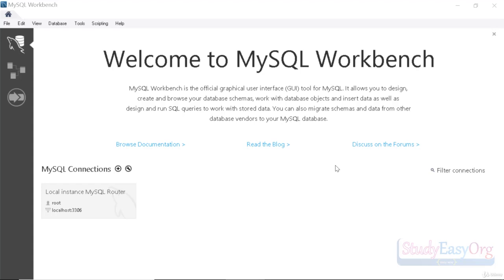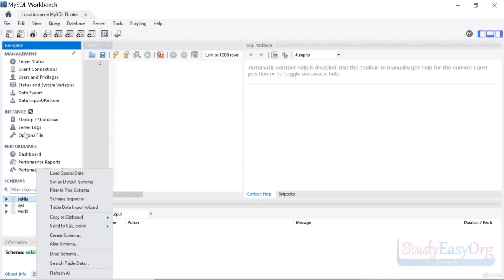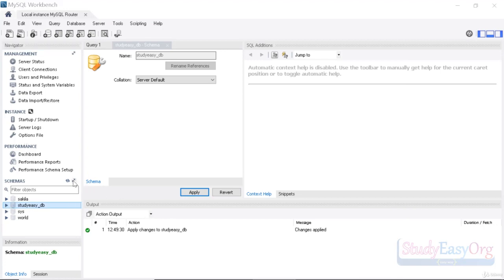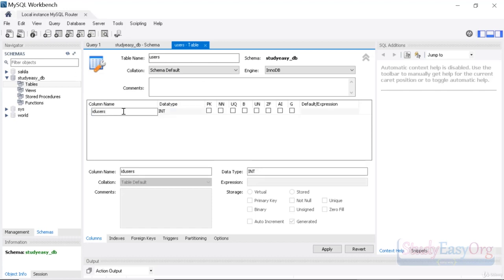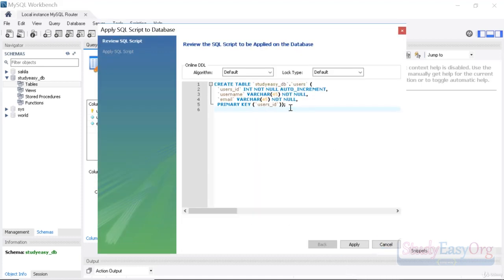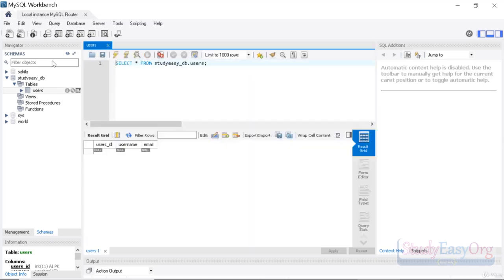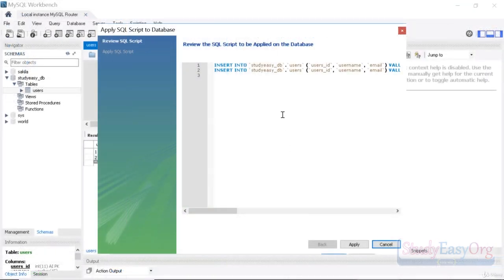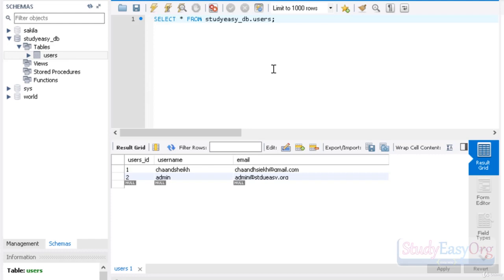266 Use of workbench ( Please SUBSCRIBE Our Channel )